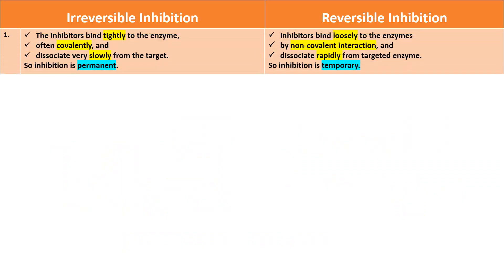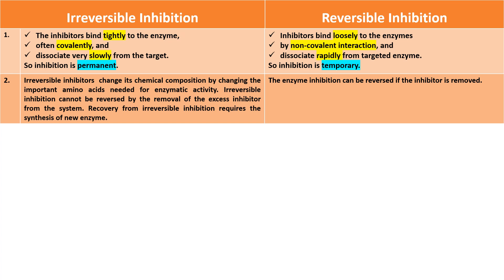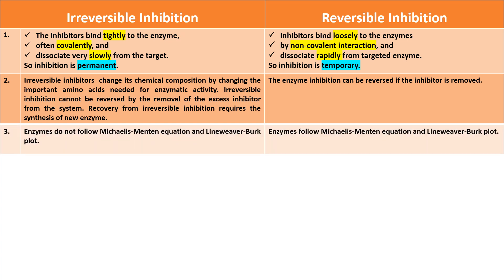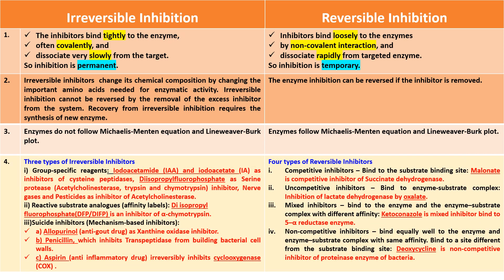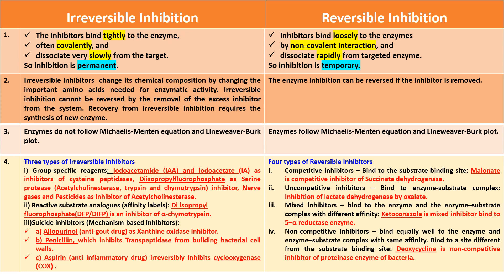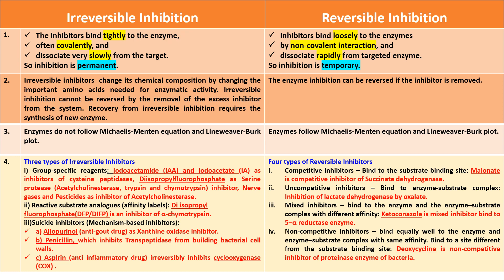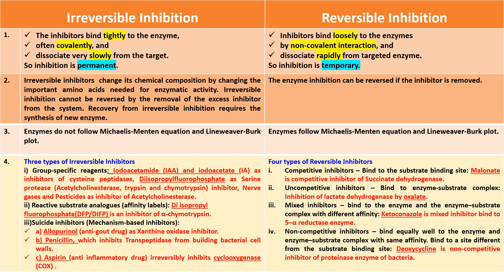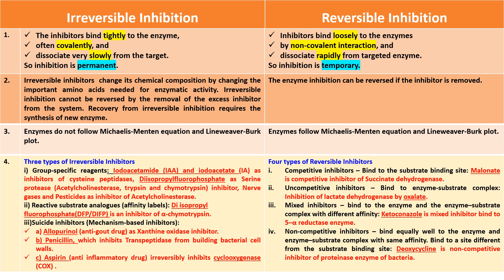Differences between Irreversible and Reversible Enzyme Inhibition || Enzyme 28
Irreversible vs Reversible Enzyme Inhibition
Reversible vs Irreversible Inhibition